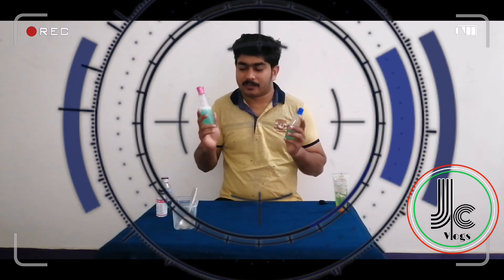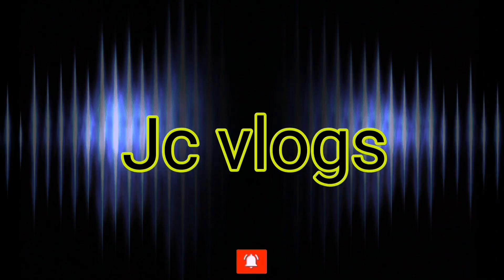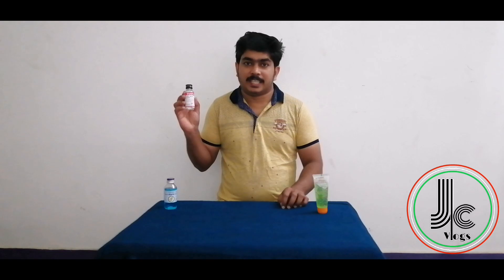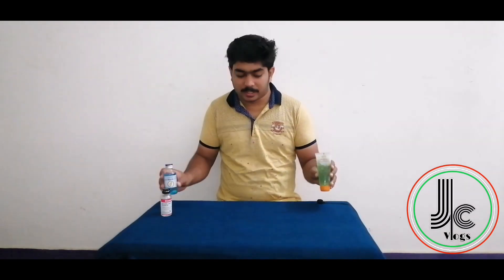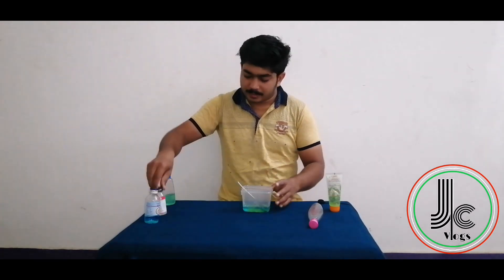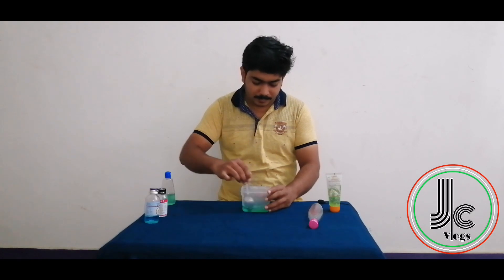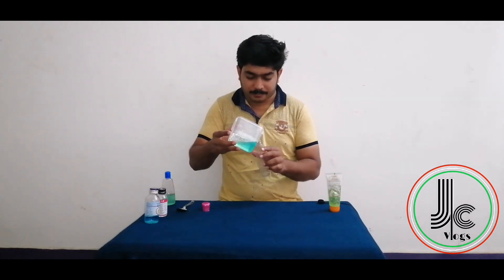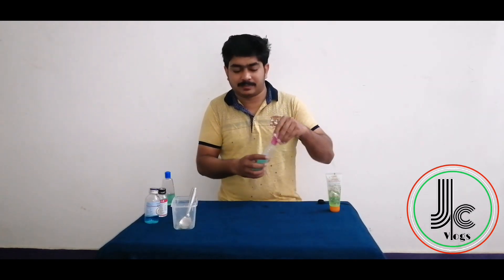വെറും 52 ₹ 100ml സാനിറ്റൈസർ എങ്ങനെ വീട്ടിൽ ഉണ്ടാക്കാം | How to make sanitizer | Home made Sanitizer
Home made sanitizer making procedure.
സാനിറ്റൈസർ എങ്ങനെ വീട്ടിൽ ഉണ്ടാക്കാം.
വീഡിയോയിൽ എല്ലാം ഡീറ്റൈൽ ആയി പറഞ്ഞിട്ടുണ്ട്...